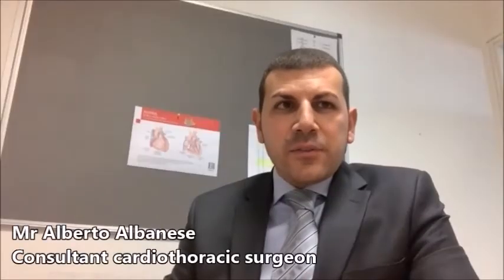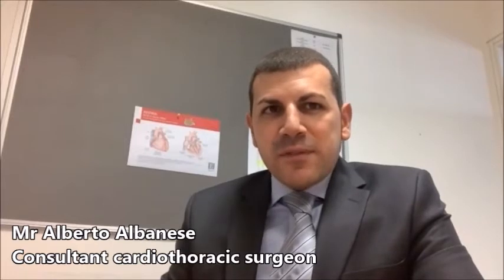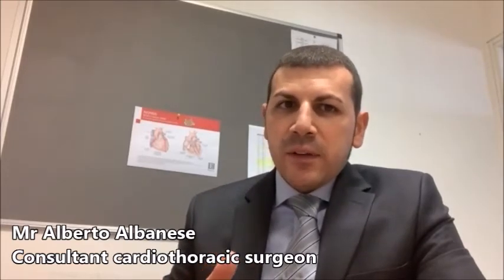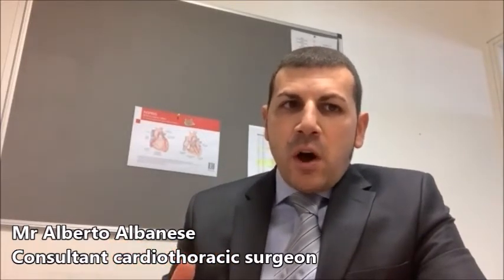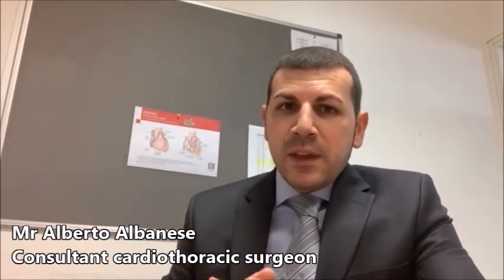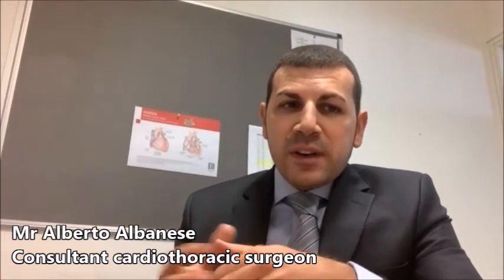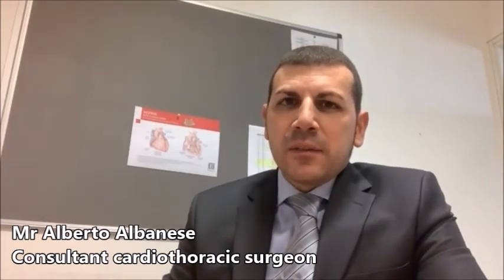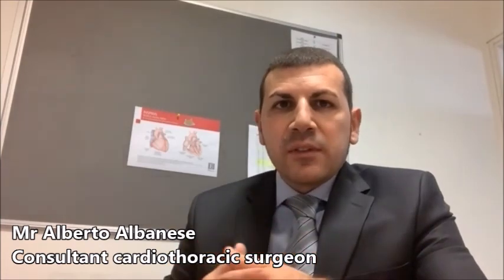Ask an expert: Beating heart coronary bypass surgery - Online interview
Beating heart coronary bypass surgery is a relatively new surgical treatment for patients suffering from coronary artery disease.

In our latest online interview, leading consultant cardiothoracic surgeon Mr Alberto Albanese offers expert insight on the how the procedure works. He also explains the advantages of beating heart coronary bypass surgery and explains what patients can expect from the recovery period.

0:00 What is beating heart coronary bypass surgery?
1:27 How does it differ from traditional bypass surgery?
3:13 What are the advantages?
3:54 What are the risks and side effects?
4:24 What can a patient expect during recovery from beating heart coronary bypass surgery?

If you are seeking treatment for coronary artery disease or would like more information, don’t hesitate to visit Mr Albanese’s Top Doctors profile